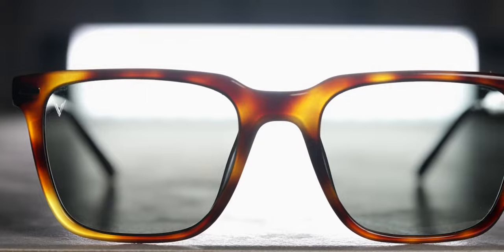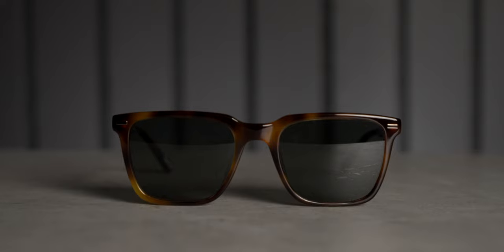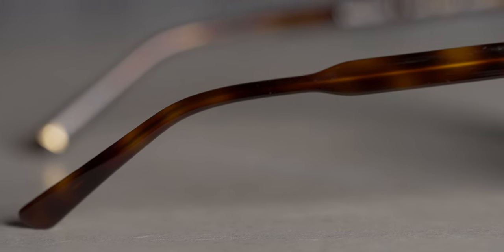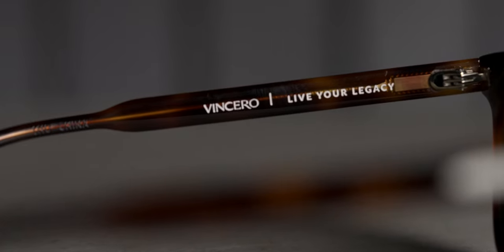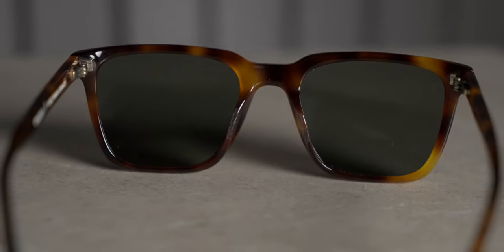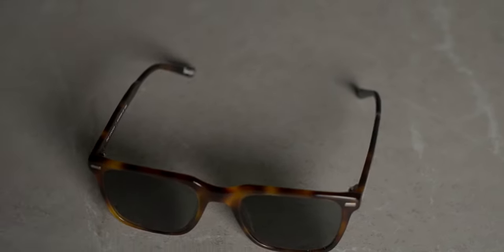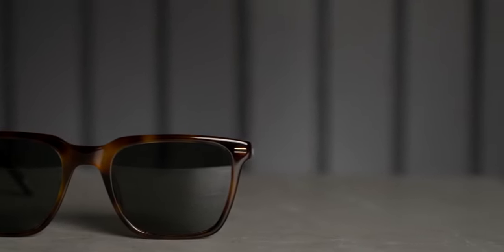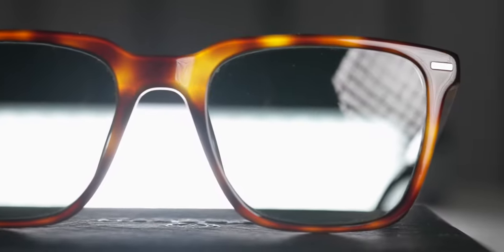Vincero Collective Polarized Sunglasses l Quick Review